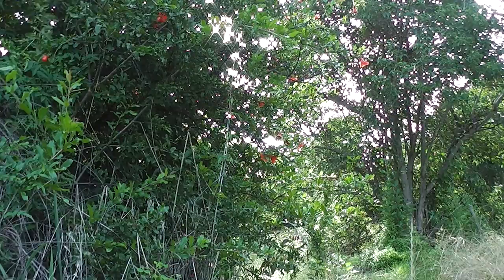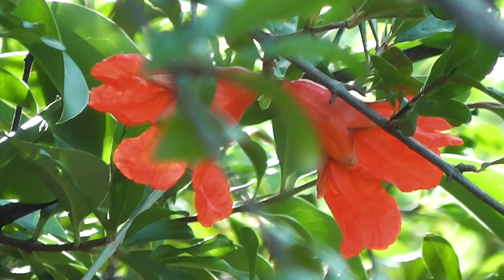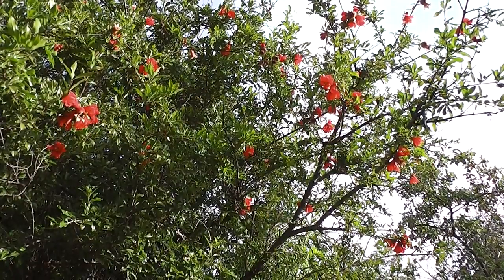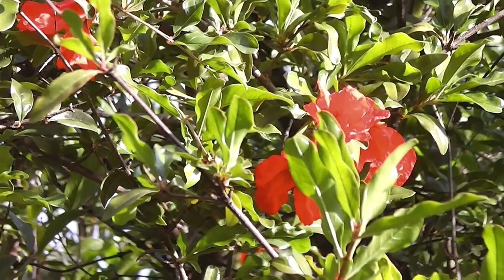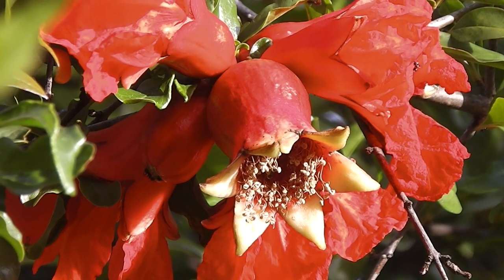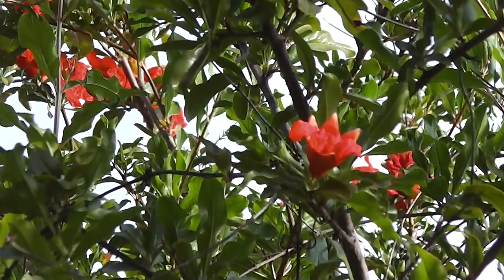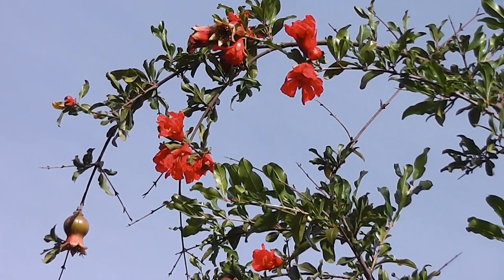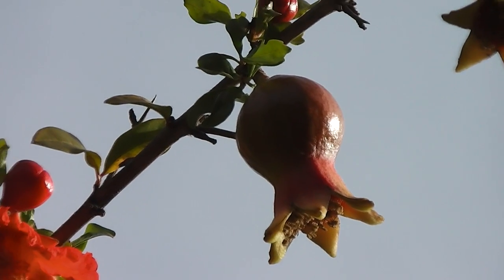Pomegranates in Bloom (•‿•✿)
Looking at the flaming red blooms of the pomegranate shrubs in my garden. The bright colour certainly livens up the place. Soon be time to harvest some ripe and juicy jewel-encrusted fruits, once again!

I'll have to practise my camerawork, I think, as viewing my own YouTube films can make me quite seasick!  lol  ;)